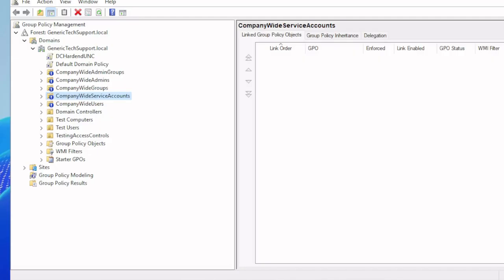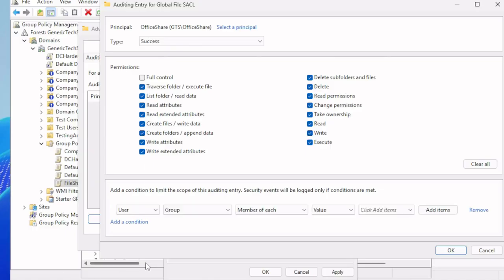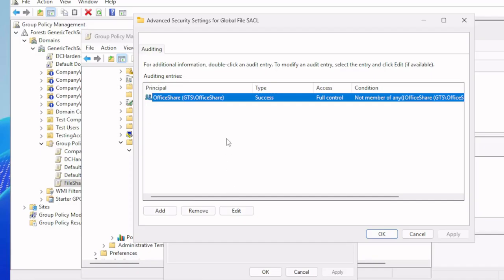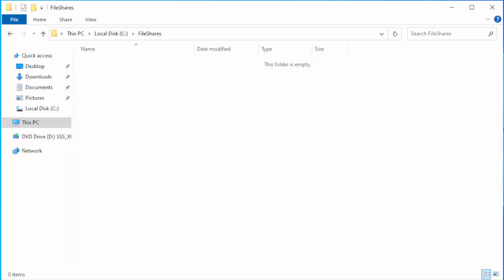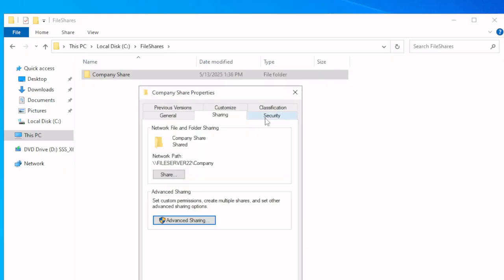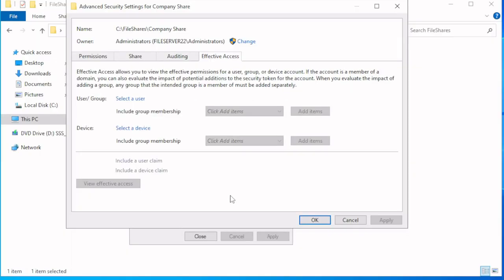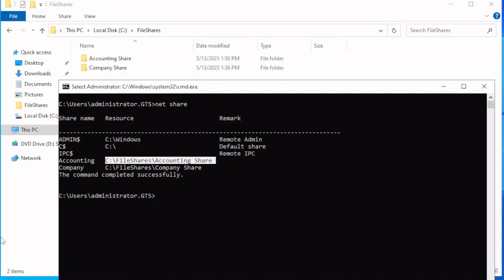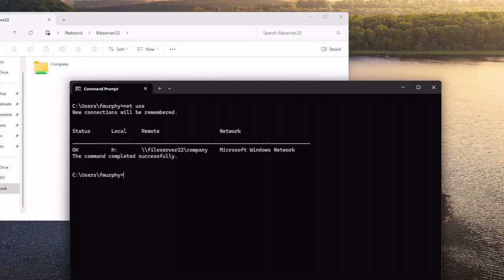02. WORD - Microsoft Word File-Share Exploit! (Part-2)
A bug that has existed in Windows Since 2008 that Microsoft STILL hasn't patched. We go over how to circumvent the exploit, the bug, and how to fix full access, with Denied Access Logging audit reports.

Reach out on their website to learn more if you are interested in working with them.. and who knows.. Maybe You will work directly with me.